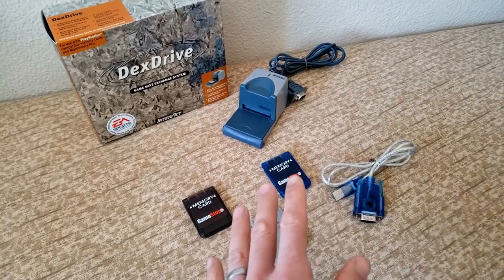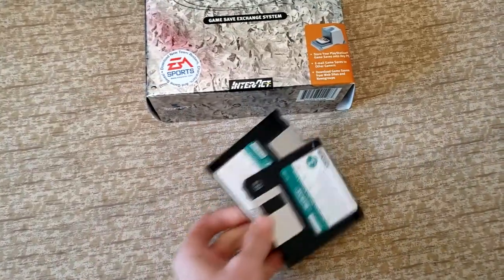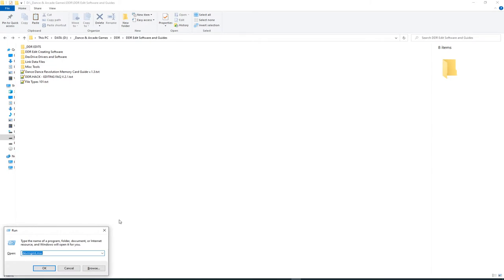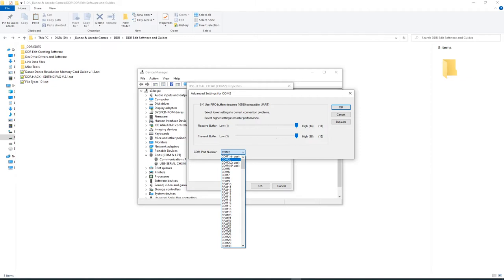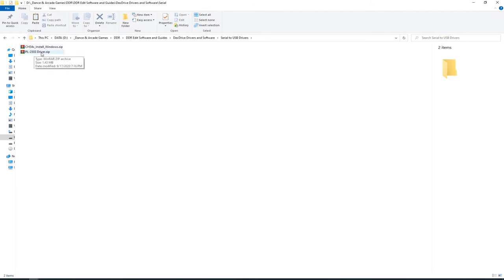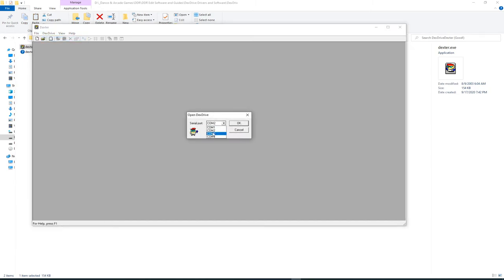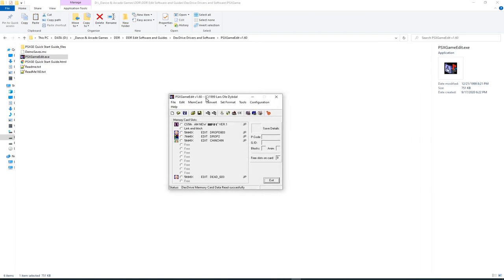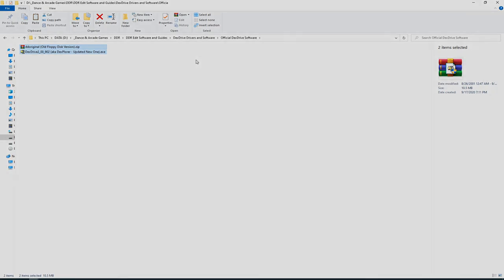How to Install an Interact DexDrive on a Modern Windows 10 64bit System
Interact DexDrive PS1
Serial to USB (PL-2303)
Serial to USB (PL-2303) Cheaper
Memory Card (Official)
Memory Card (Official)

Mainly, the purpose of the device was to provide a more economical solution for game data storage. The DexDrive was sold at retail for roughly the same price as two Sony- or Nintendo-branded memory cards—$50 MSRP in the U.S. The official cards had a capacity of only 128 KB, far less than even a floppy disk. Cost and capacity were much more favorable on a PC due to the efficiency of hard disk drives. For the cost of two memory cards, DexDrive owners had the opportunity to store effectively limitless amounts of game data by transferring files as needed between the memory cards and the PC. Additionally, as PC files, game data could be shared over the Internet or be used with console emulators.

DexPlorer 1.0
The product connects to the PC via serial port and comes shipped with a Windows driver application, called DexPlorer, on two 3.5" floppy disks. Updated software, which addressed many of the problematic issues in the pack-in software, was available for several years on the InterAct corporate website. Unofficial software has also been written by various authors. In some cases, competitors supported the DexDrive in order to claim de facto compatibility. In other cases, DexDrive users wrote their own software to address the shortcomings of DexPlorer.

Video Title: How to Install an Interact DexDrive on a Modern Windows 10 64bit System

Video File Created Date: Friday, 2 October, 2020 (Video may or may not have been captured on this date, it shows the date the video was last converted.)

-- GinkoSolutions.com